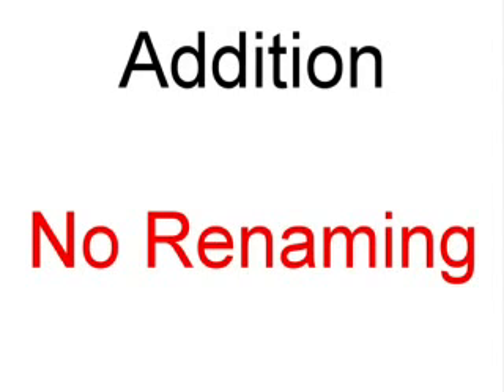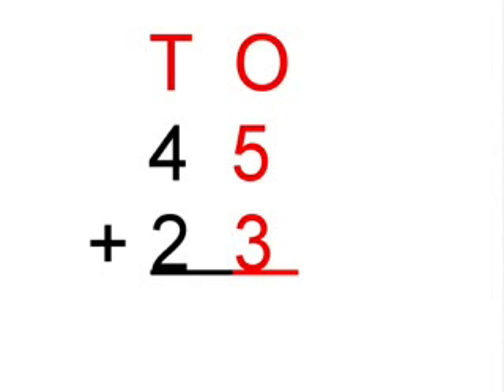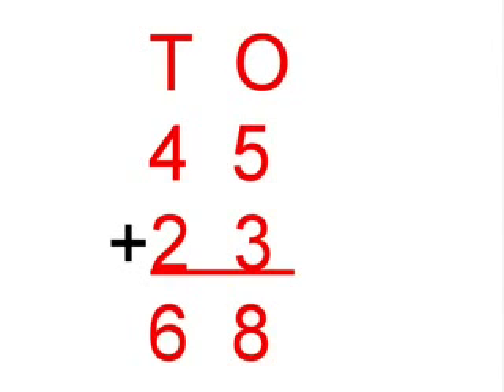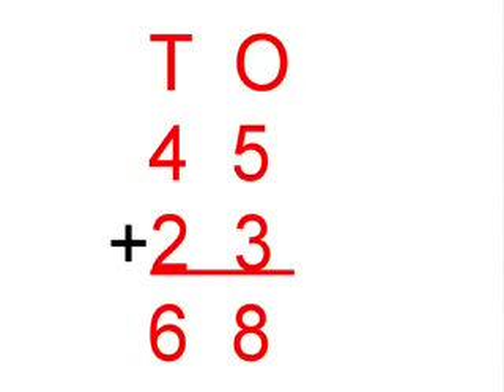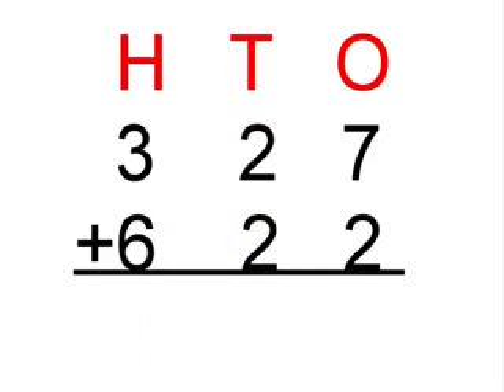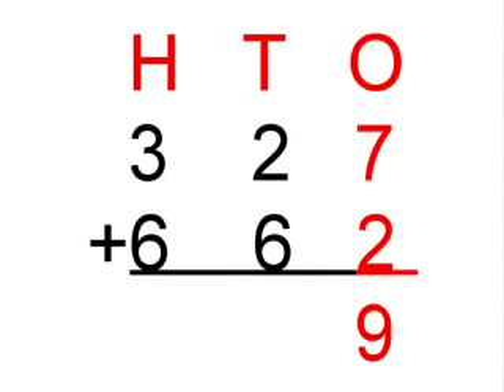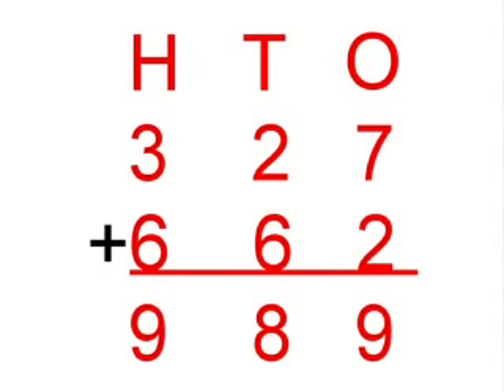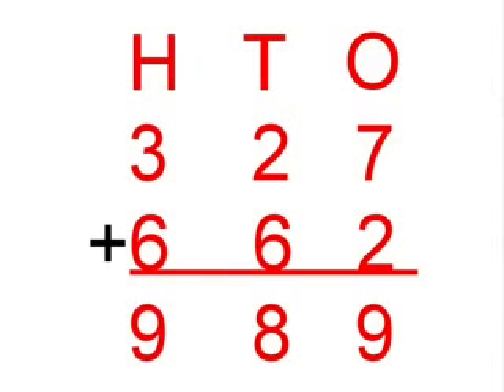Addition Without Renaming